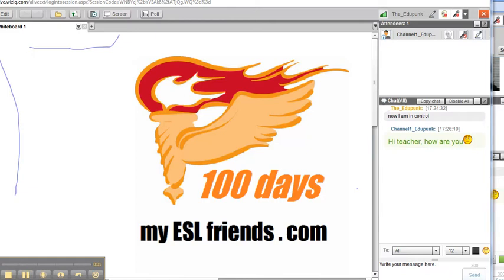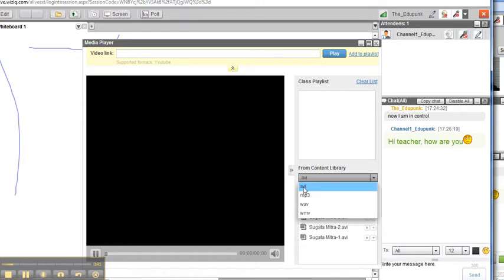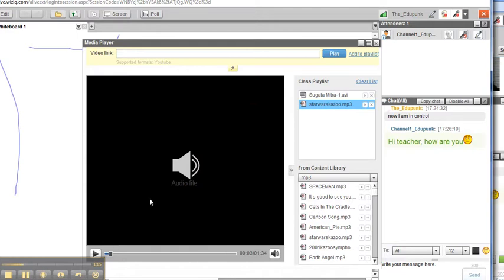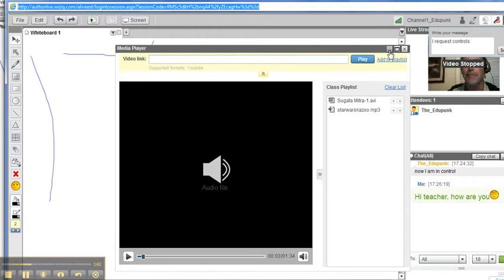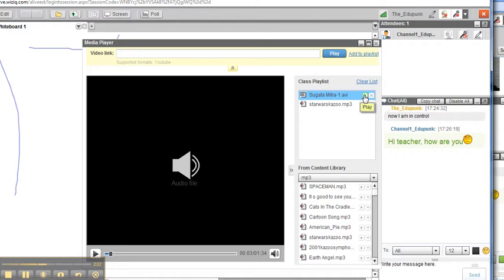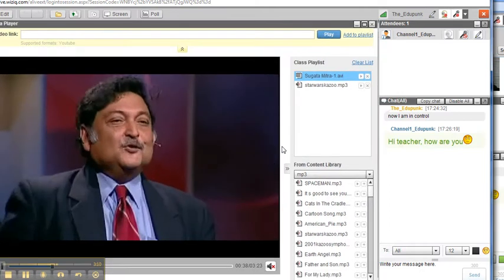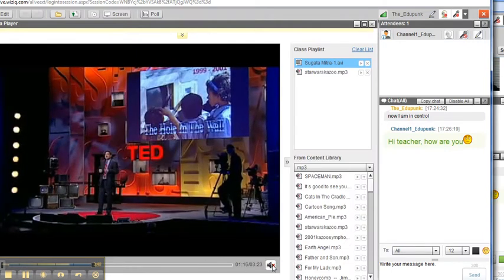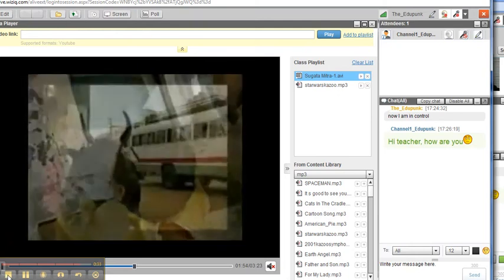217_Media_player_part_1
217 Media player part 1